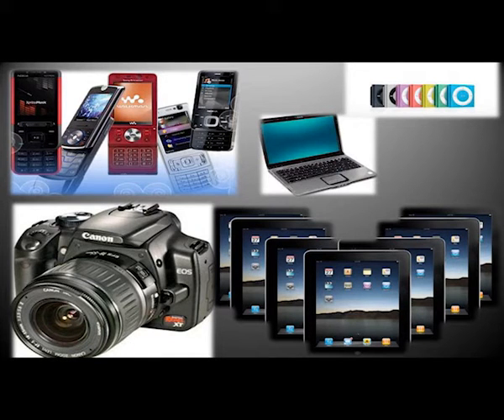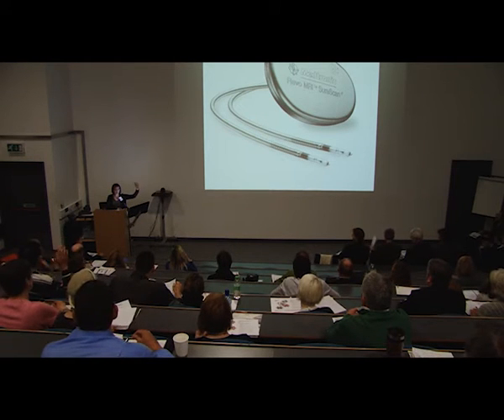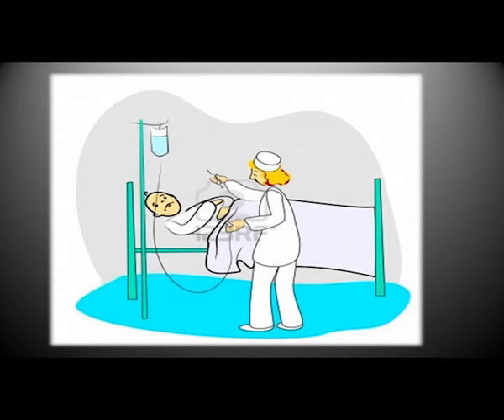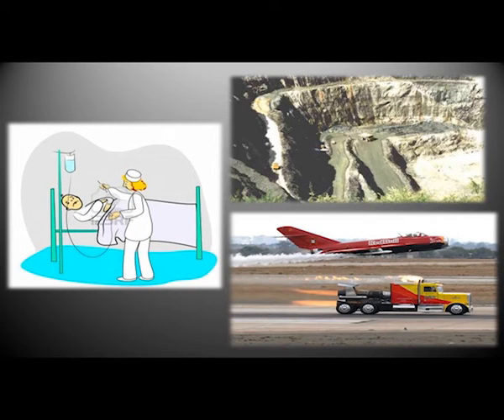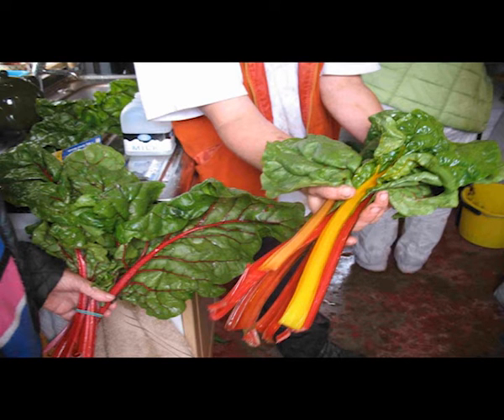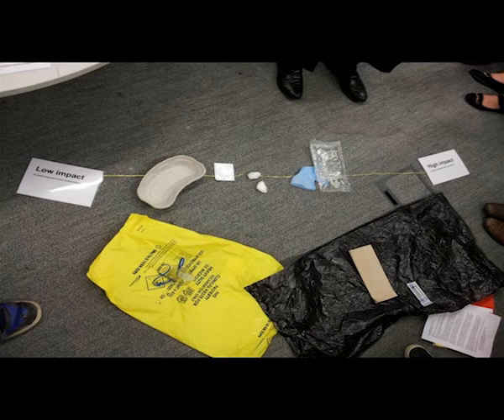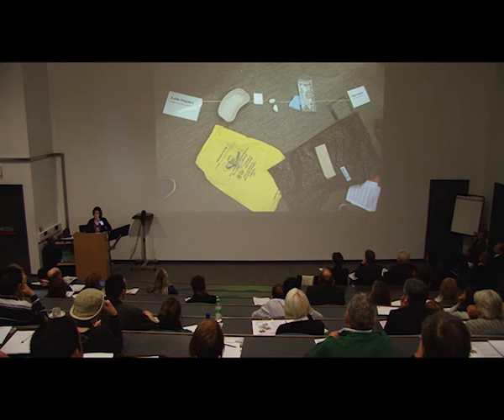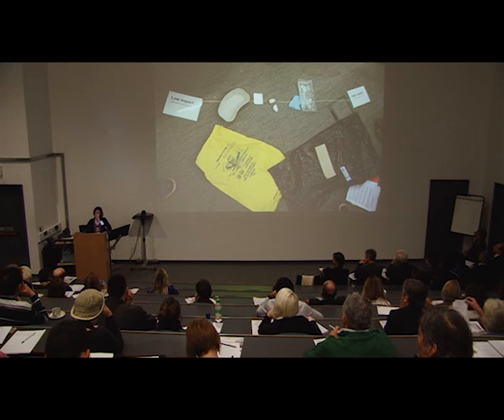Win: win Saving cost and carbon in Health and Social Care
'Win: win Saving cost and carbon in Health and Social Care' from the 2013 ISSR research event